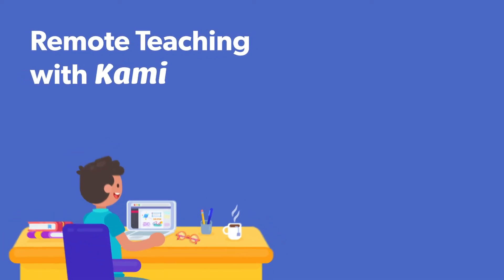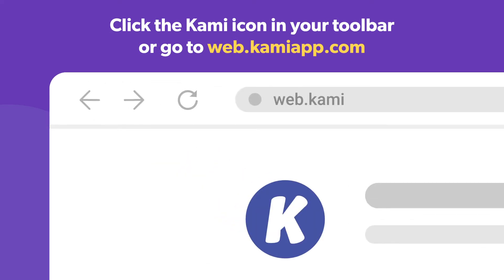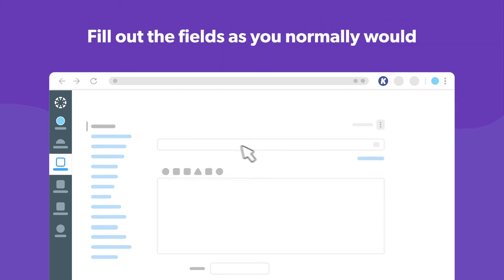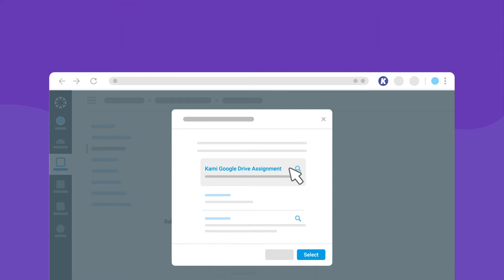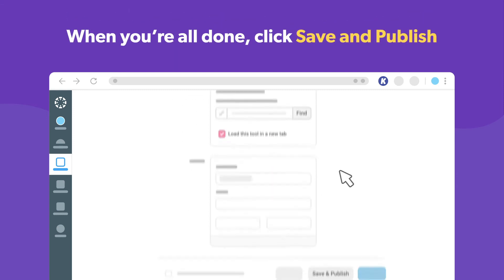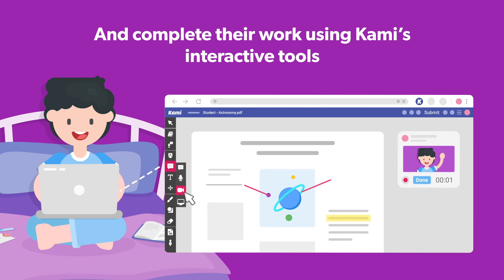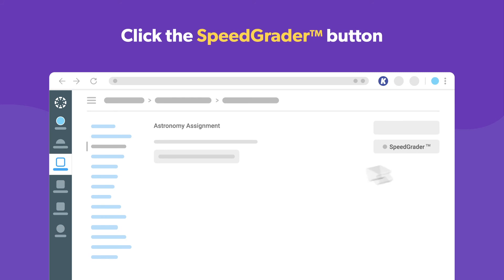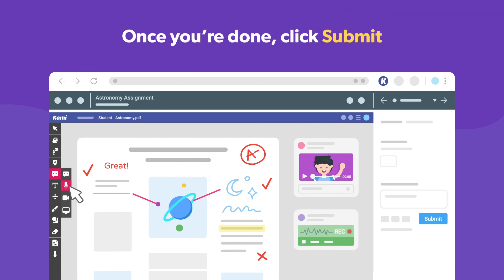Remote Teaching with Kami & Canvas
As your digital pen and paper, Kami is making remote teaching more accessible than ever. With our seamless Canvas integration, you can create, markup, and grade assignments with ease!

If you do not have Kami set up as an External Tool in Canvas, click here for instructions: